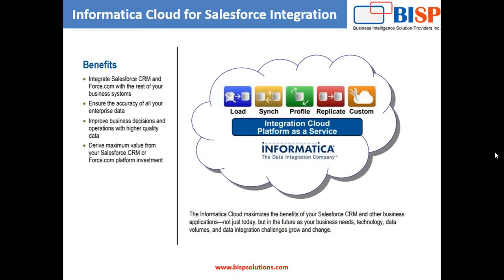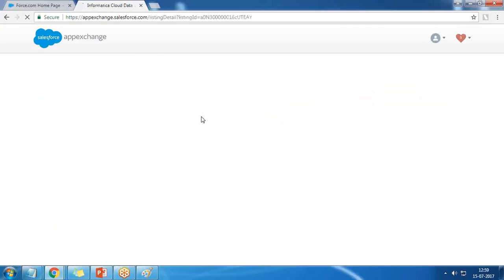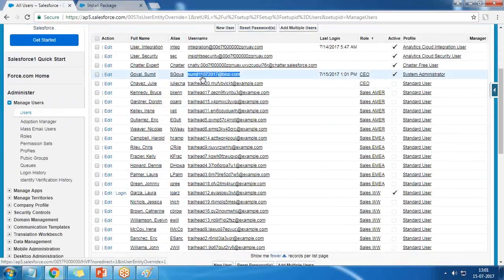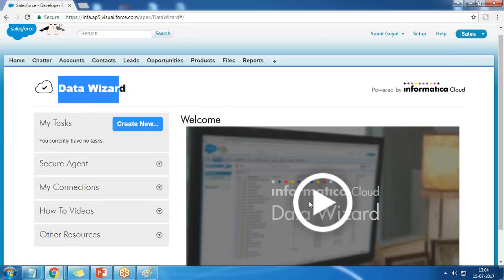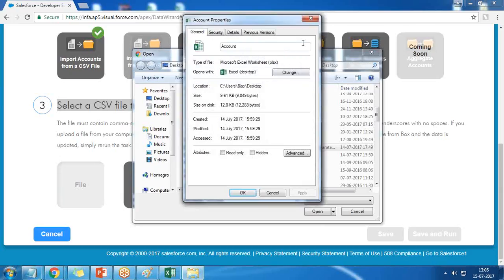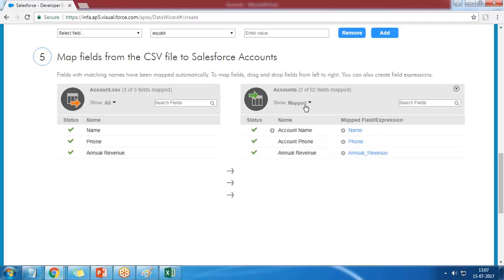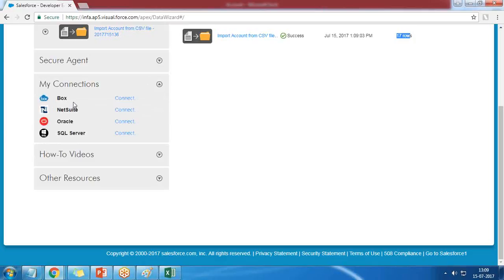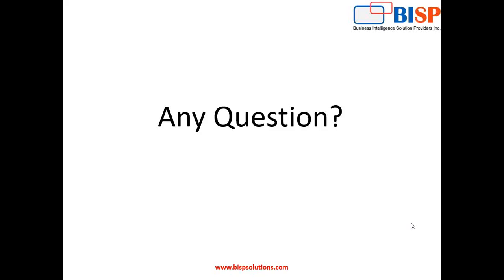Salesforce with Informatica Cloud Load Data into